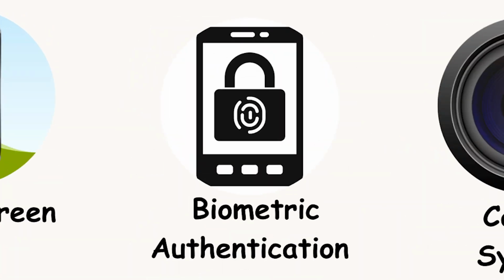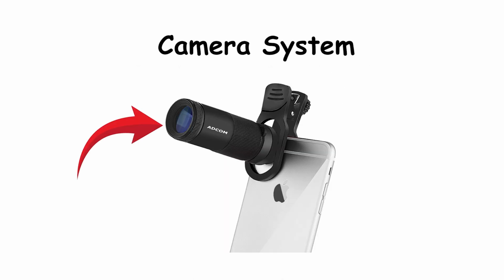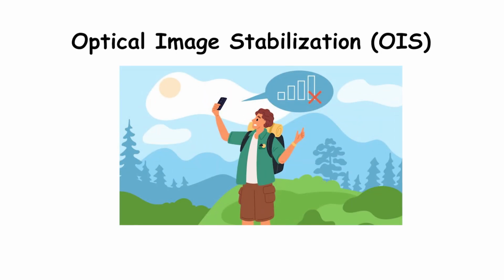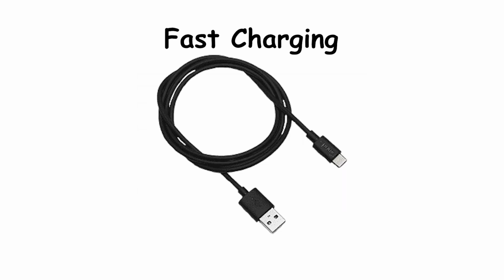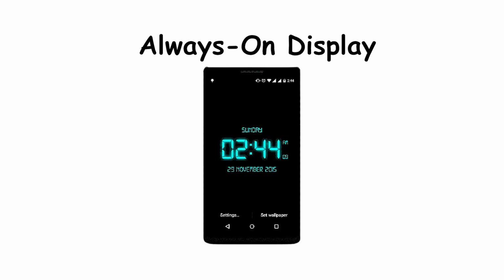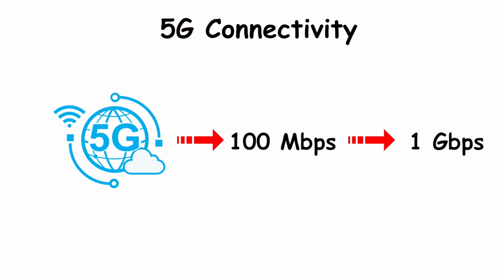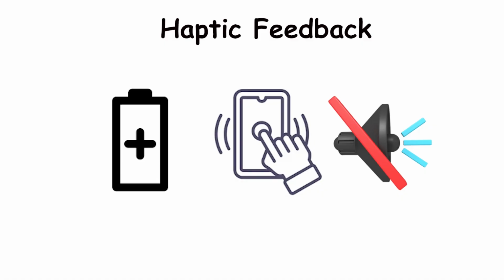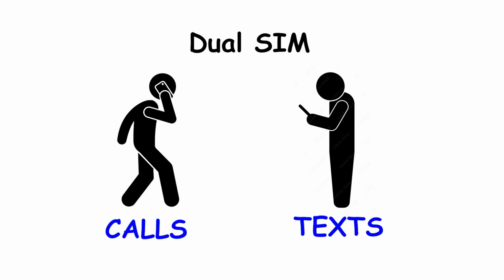Every Smartphone Feature Explained in 10 Minutes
Ever wondered what all smartphone features actually do? In this video, we explain every smartphone feature in just 10 minutes, in simple and easy language.

From touchscreens and refresh rates to camera systems, Night Mode, fast charging, 5G, NFC, and water resistance, this is the ultimate beginner-friendly smartphone guide.

Whether you're buying a new phone or just want to understand how your smartphone works, this video covers everything you need to know — without confusing tech jargon.

00:00 Touchscreen Technology Explained
00:41 Biometric Authentication
01:25 Smartphone Camera System
02:07 Night Mode Photography
02:41 Portrait Mode & Background Blur
03:14 Optical Image Stabilization (OIS)
03:50 Wireless Charging Explained
04:29 Fast Charging Technology
05:10 Refresh Rate Explained
05:49 Always-On Display (AOD)
06:25 Water Resistance & IP Ratings
07:05 5G Connectivity Explained
07:45 Stereo Speakers Explained
08:20 Haptic Feedback Explained
08:56 Expandable Storage Explained
09:32 Dual SIM Explained

📱 Perfect for beginners & casual users